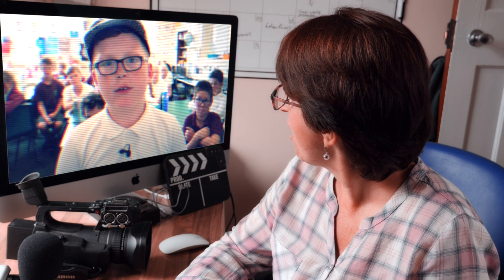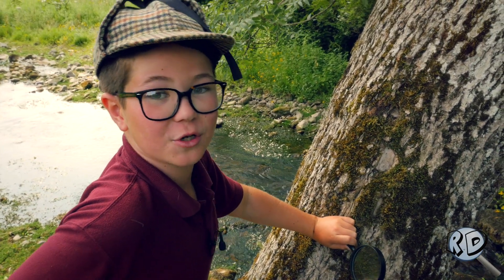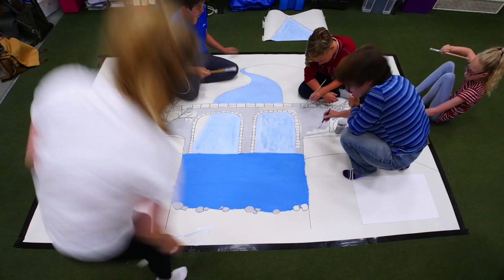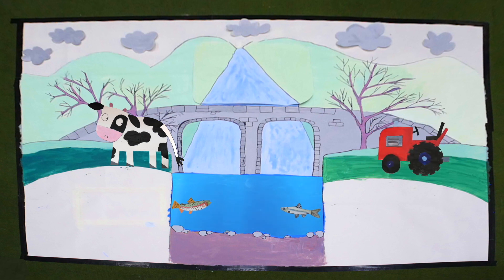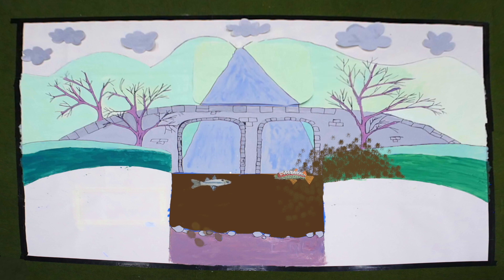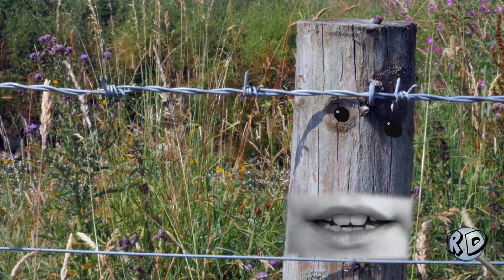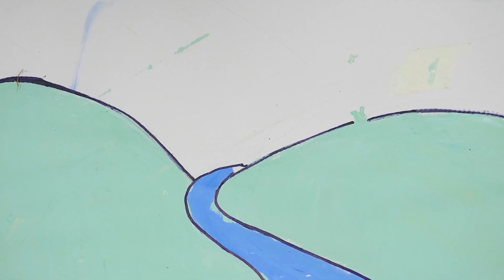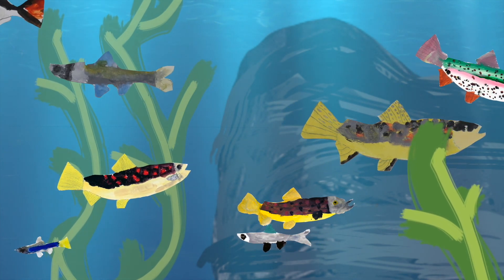The River Detectives are GO!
In the summer of 2018, I was commissioned by the Eden Rivers Trust to produce a film with the children from Helvellyn Class at Shap CE Primary School (and their teacher Mrs Idle) all about best practice for keeping a river healthy within a rural environment.  Sounds a bit of a serious subject for thirty 10 year-olds really doesn't it?  But they pulled something rather special out of the bag to explain what makes a healthy river - all it took was a deer stalker hat and a magnifying glass (not to mention a talking slurry tank and tractor!) and they were away!

Well done River Detectives - Mission accomplished!

Over
and
Out